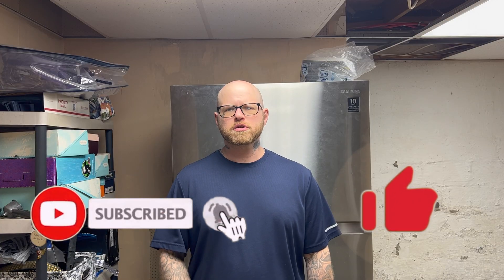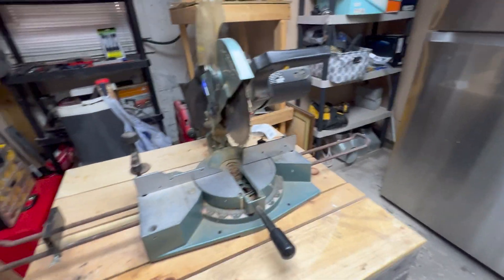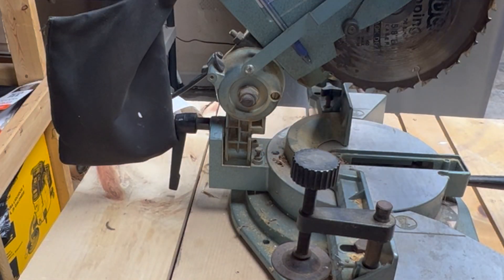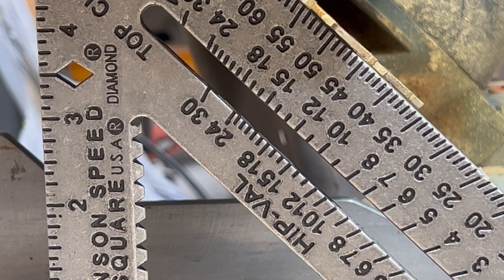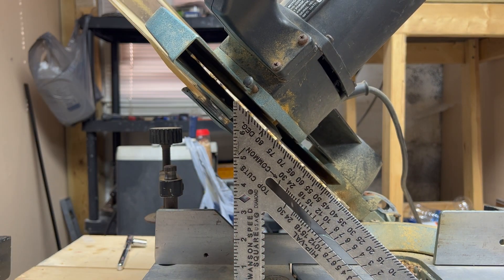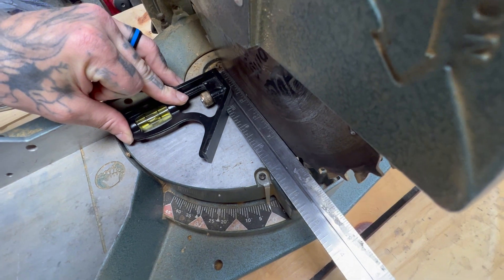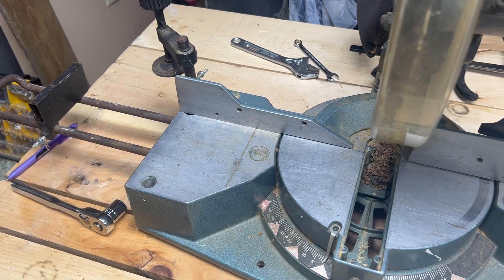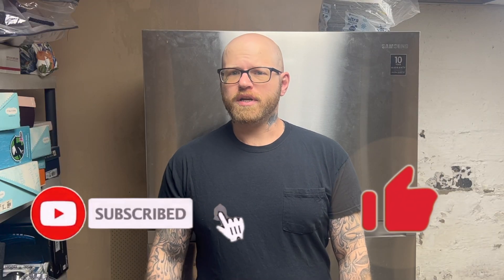How to Calibrate a Miter Saw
The pocket hole jig I use
The router I use
The router bits I use
The drill I use
The drill batteries
The reciprocating saw I use
The reciprocating saw battery
The digital angle finder I use
The dowel jig I use
Automatic hole punch like I use
The planer knives/blades I use
The jointer knives/blades I use
The iPhone I use to record all my videos
The computer I use to edit all my videos
The baby monitor I use to help me make videos
The camera/phone stand I use for my videos

At times miter saws need to be recalibrated. Often even brand new saws need to be calibrated. I bought an older miter saw on Facebook marketplace. It is a good saw and works well, but needs realigned. So in this video I teach you how to calibrate a miter saw.